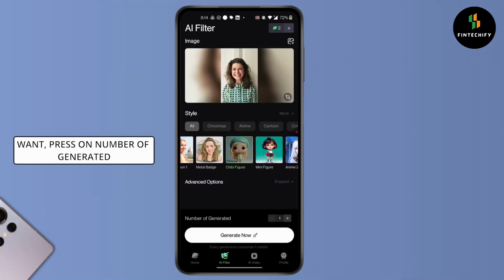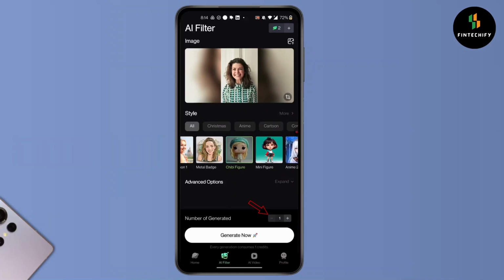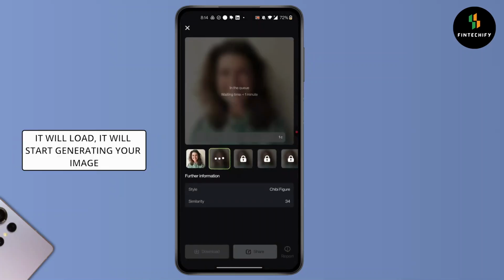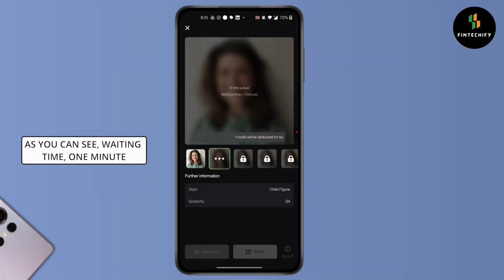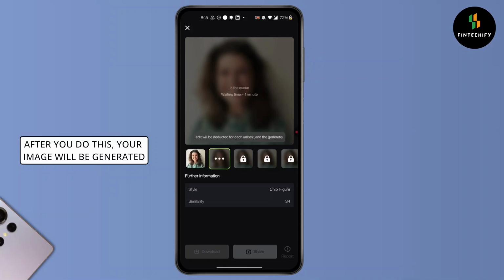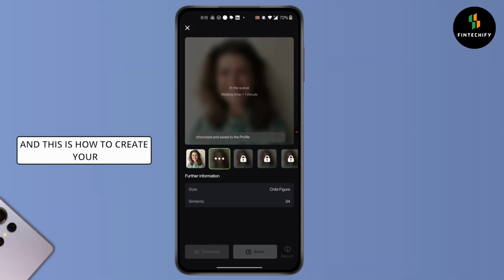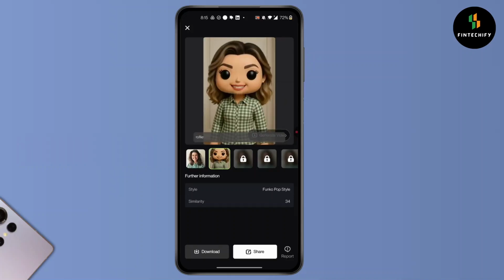How to Create Your First AI Image Using Nano Banana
Curious about AI-generated art? In this video, we’ll show you step-by-step how to create your first AI image using Nano Banana, even if you’re a complete beginner. Discover how to turn your ideas into stunning visuals with just a few clicks!

What you’ll learn in this video:
✅ How to sign up and access Nano Banana
✅ How to generate your first AI image
✅ Tips for creating unique and high-quality AI art
✅ How to customize prompts for better results

Whether you’re an artist, content creator, or just curious about AI, this guide will help you start your AI image creation journey quickly and easily.